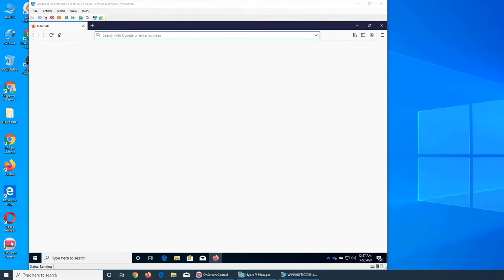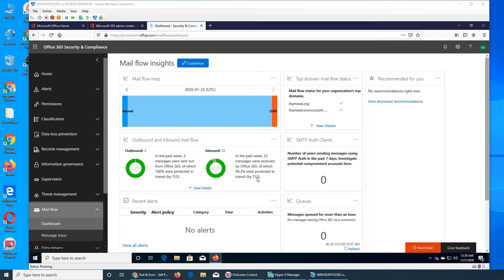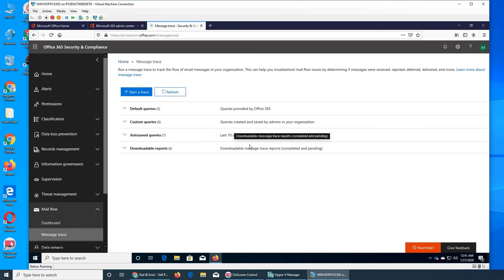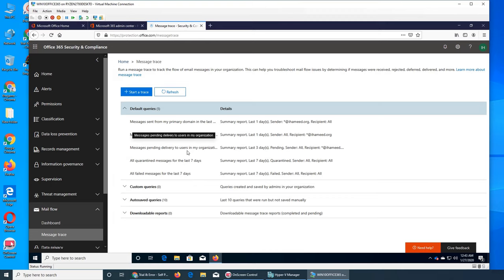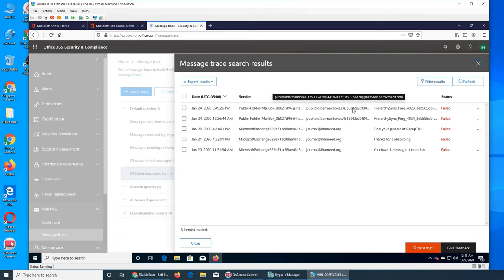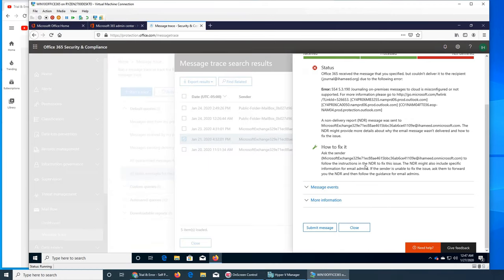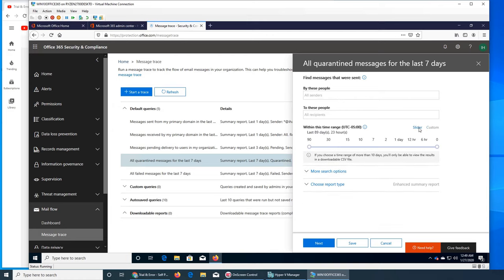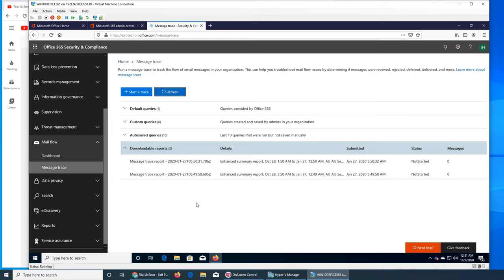OO76 - MailFlow Reports in Office 365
in this video we reviewed how to run reports for mail flow in office 365' security and compliance center